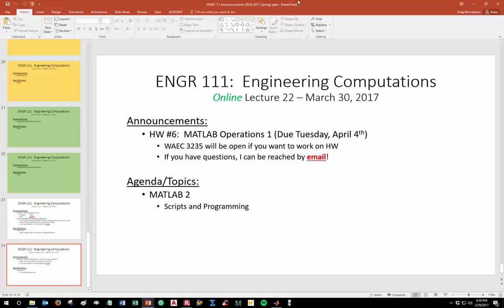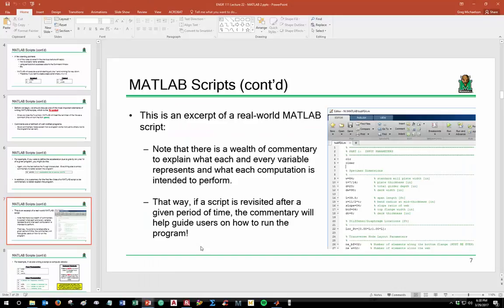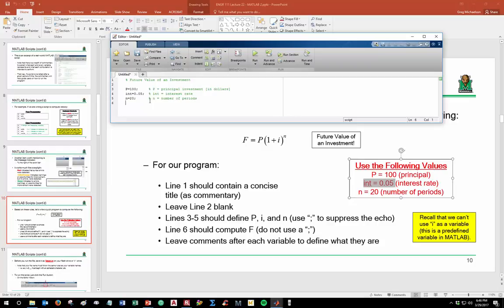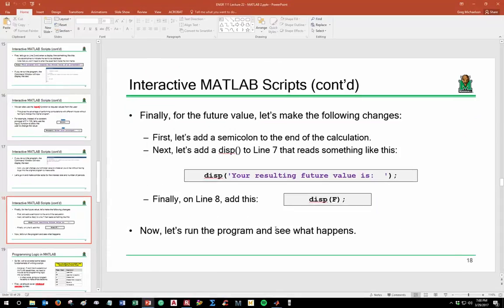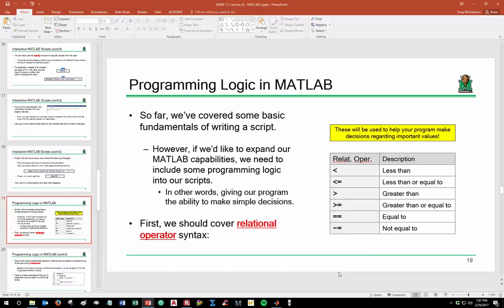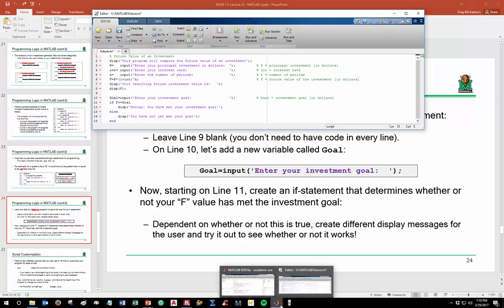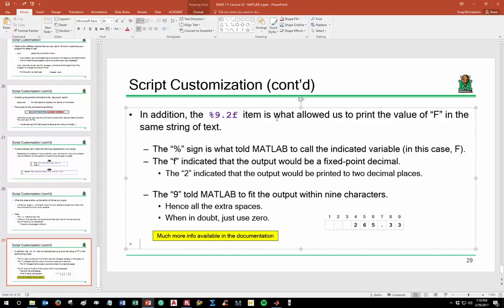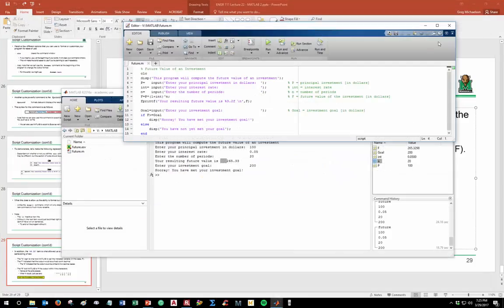ENGR 111 Lecture 22*: MATLAB 2 (2017.03.29)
- Scripts & Programming